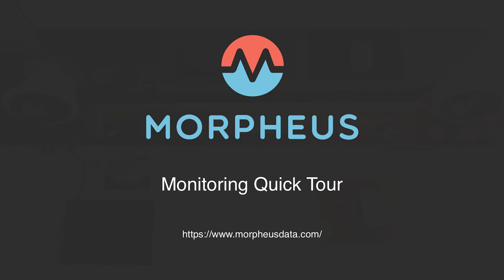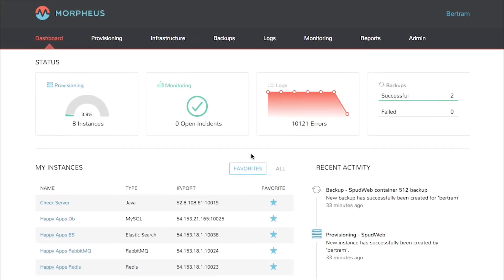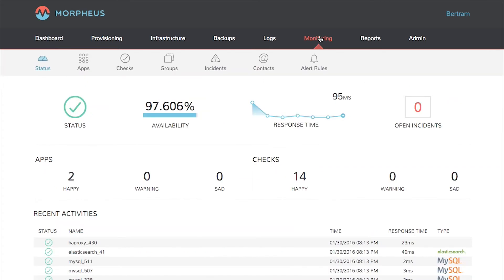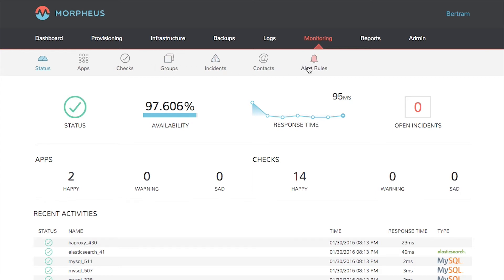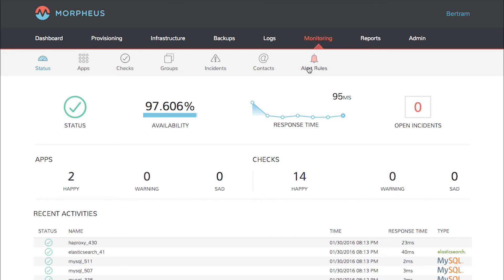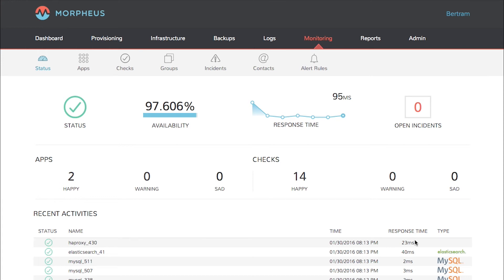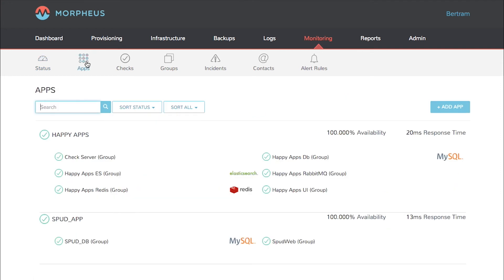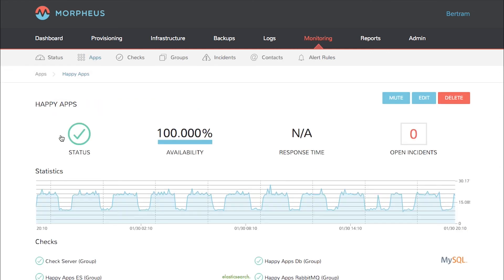Uptime Monitoring Overview in Morpheus | Morpheus Minute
A quick overview of monitoring uptime in Morpheus, including configuring checks, group monitoring, setting alerts, incident reports, and alert rules.

[TRANSCRIPT]
Welcome to the Morpheus Minute

Today we’re going to take a quick tour of Morpheus Monitoring

The Morpheus Platform is engineered to provide a full suite of tools to manage

everything from infrastructure to applications. Along with that comes

Monitoring.

To view the Morpheus Monitoring system, click “Monitoring” in the main Nav.

In the sub nav bar, you see links for apps, configuring checks, group monitoring,

incidents, contacts, and alert rules. We’ll cover the finer details of configuring

monitoring in another Morpheus minute.

The Monitoring status page shows a synopsis of status, availability, response time,

open incidents. It also shows the status of checks and the results from recent

check activities.

To further drill into apps, click the apps link in the sub nav bar. From this page,

you can view availability and response time for apps and instances. Click into an

App or instance to view more details.

That’s it!